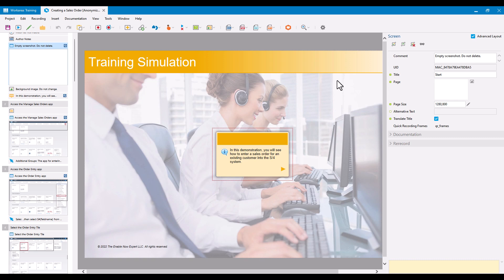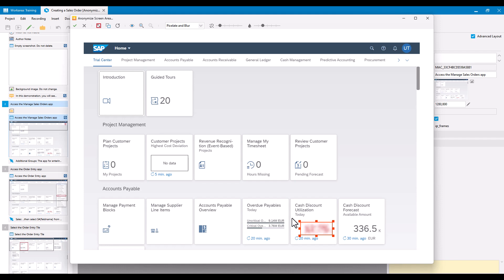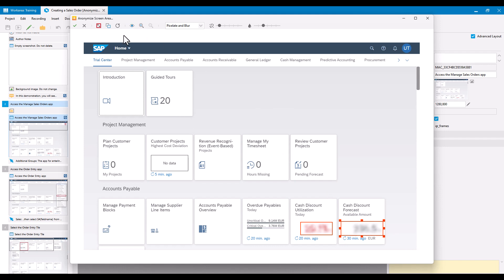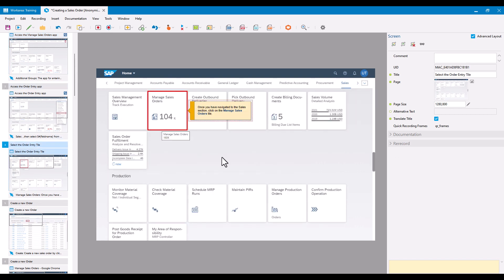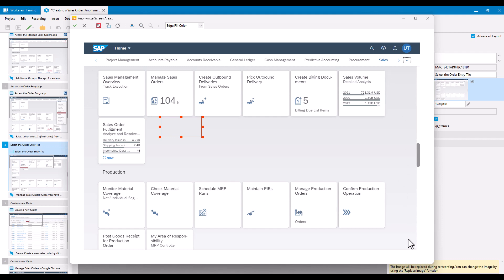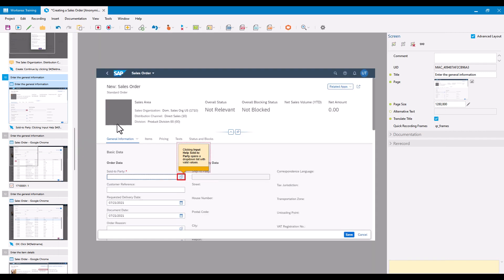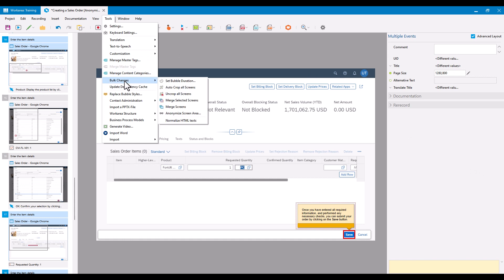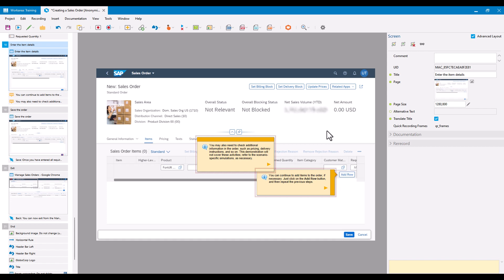Anonymizing Screen Areas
This video explains the Anomymize Screen Area function of SAP Enable Now. This can be used to 'mask' data captured on screens during simulation recording, or to remove extraneous screen artifacts, such as ToolTips or hover-over effects, that you don't want in your final simulation.